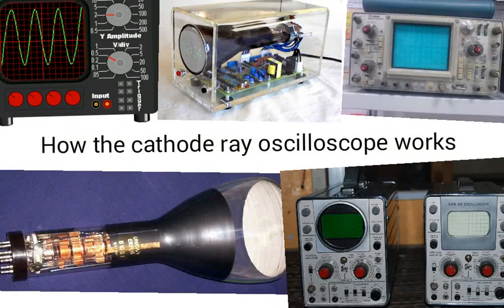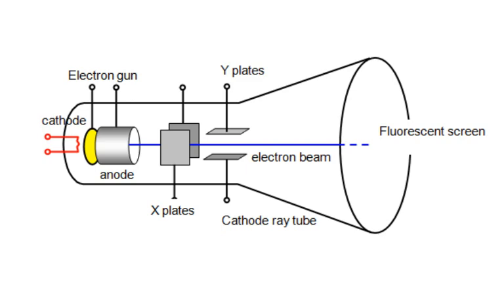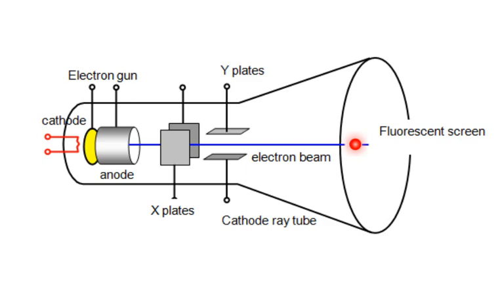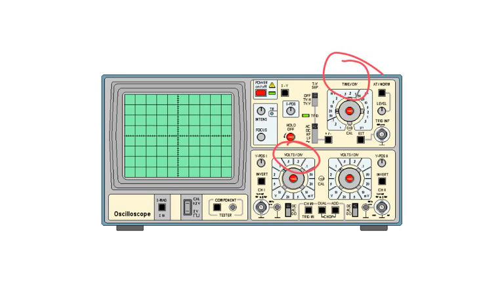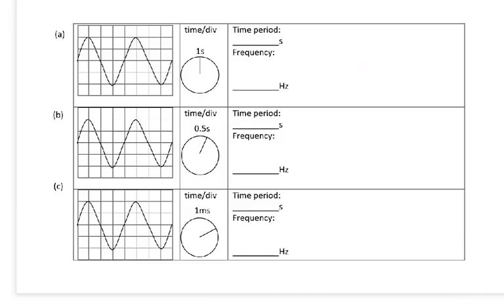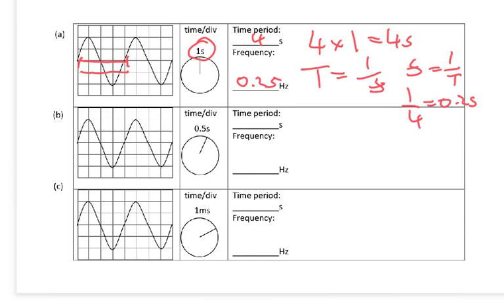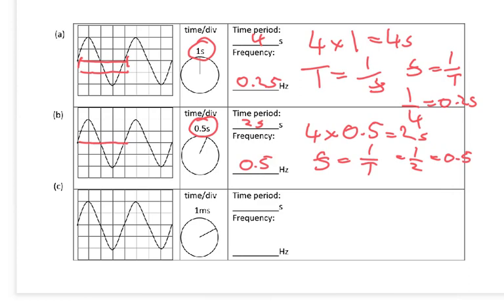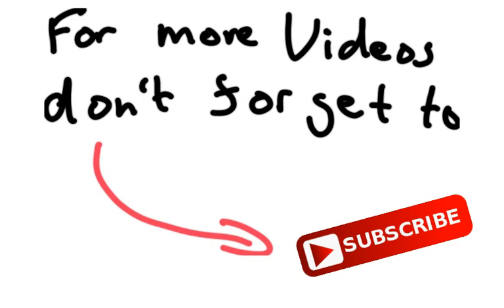Cathode Ray Oscilloscope - IGCSE and A level Physics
A brief video that explains how the CRO works and how you can use it to work out the frequency and time-period of a wave.